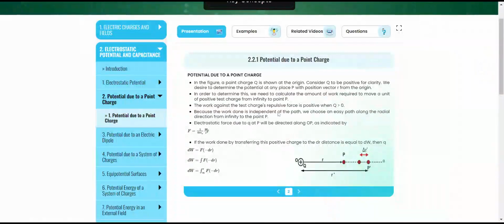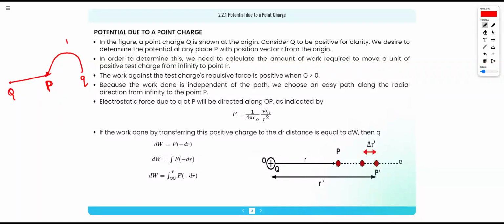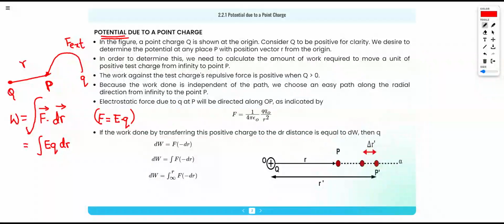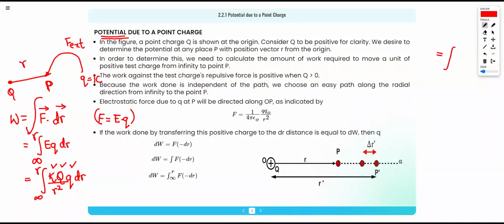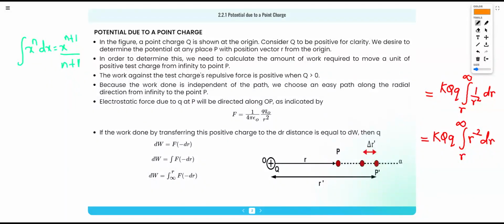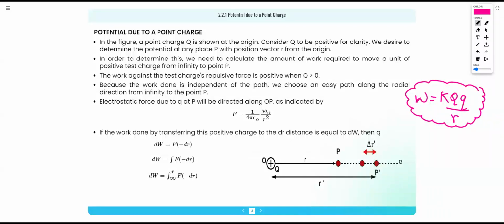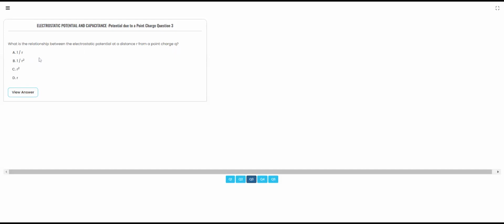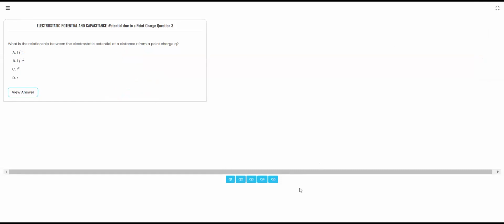Potential Due to Point Charge - CBSE Class 12 Electrostatics Explained | Gotouniversity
Chapter No. 2 - Electrostatic Potential and Capacitance | Physics
Topic: Potential Due to Point Charge

In this video, we're delving into the captivating world of electric potential due to point charges. Join us as we unravel the concept of potential energy in electrostatics and explore how point charges influence the surrounding space.